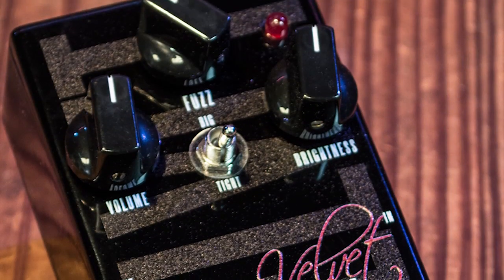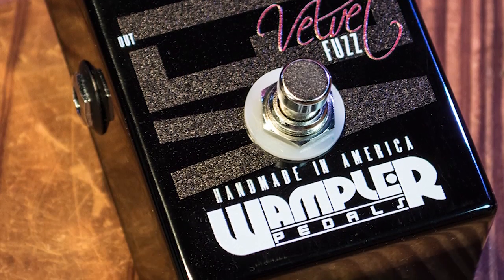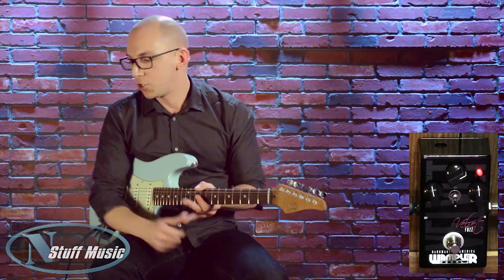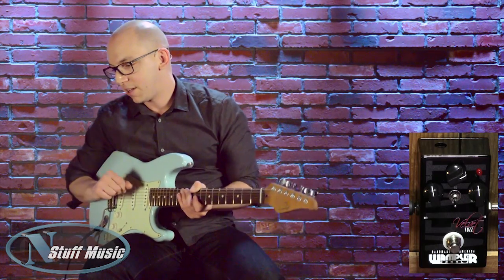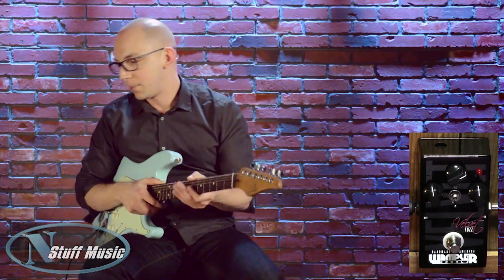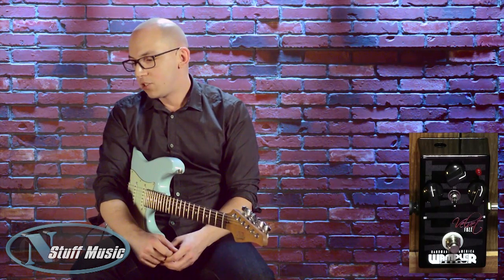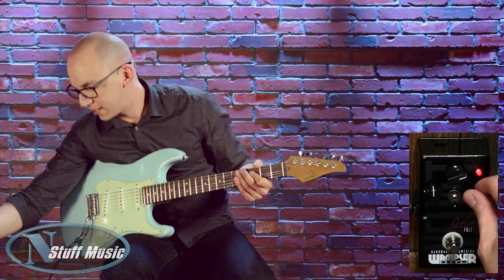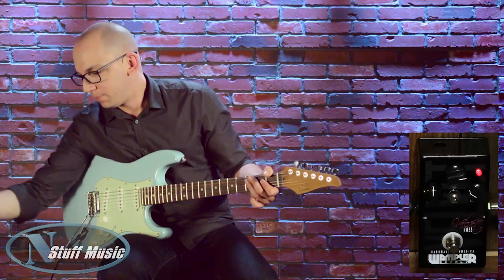Wampler Velvet Fuzz Review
Sometimes, it's not about chasing a tone from one specific piece of equipment, it's about capturing the tones from the entire signal chain.

Looking back through history, there have been some truly outstanding fuzz tones. In particular, the tones achieved by running a fuzz into a screaming stack. The kind of tones that are just earth shattering in their depth, aggression and smoothness.

Brian Wampler, who's always looking for the best tones to capture, decided the chase was on. Taking the base tones from a very famous pedal and the characteristics of a famous stacked, EL34 driven, amp - decided it was about time those tones were brought together in pedal format.

If you are a fan of the tones of the players like David Gilmour or Eric Johnson, then it could be that the Velvet Fuzz is the pedal you are looking for.

The key to the tone of the Velvet is the voicing switch. In the "big" position, the pedal reacts like a classic fuzz. Loads of internal compression and truly massive tones it really is that "tone" from that "era". Dropping the volume back cleans it up perfectly so your rhythm can remain clear enough and then your solo's will flatten all those who dare to stand before you.

In the "tight" position, the tone comes in and you get the feeling you have swapped amps as well, those mammoth tones but without the compression and other traits that many fuzz players love. Yes, that's right. If you love the tone of Fuzz but not the reaction of it, this is the setting on the pedal that is for you. .

468 Freeport Road
Pittsburgh PA 15238